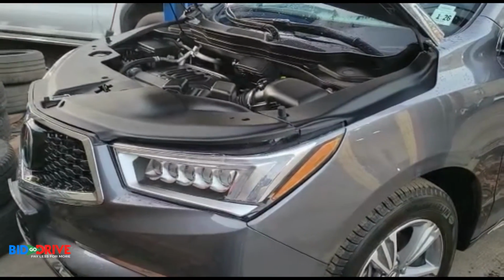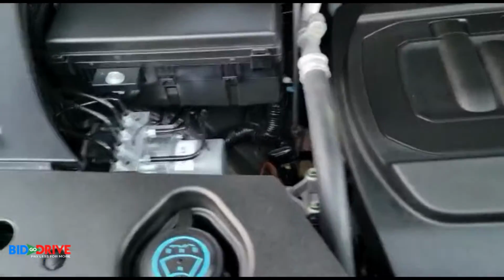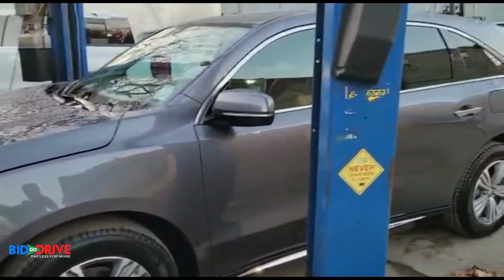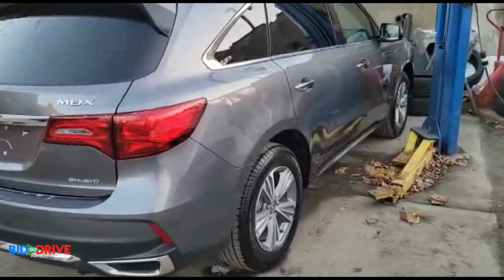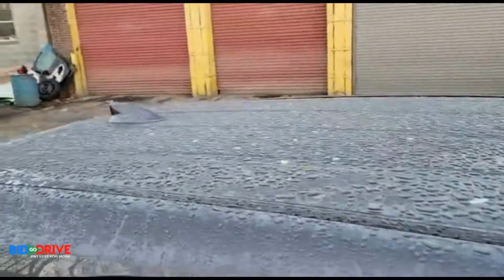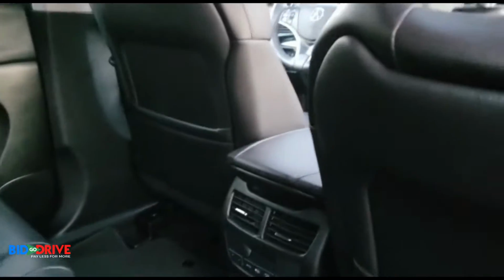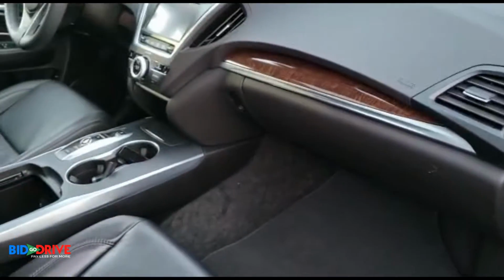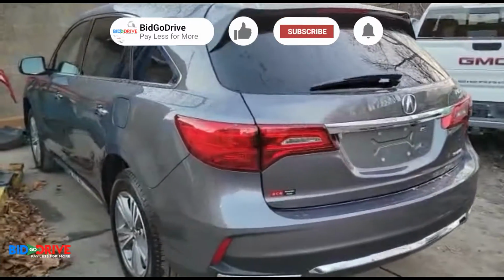2020 Acura MDX SH-AWD ( Walk Around Video ) | BidGoDrive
This 2020 Acura MDX SH-AWD sustained freshwater flood damage and has been repaired. This unit is confirmed to run and drive. This vehicle has a retail value of $44,129. This vehicle is being sold with a rebuilt title. We can assist you whether you are shipping domestic or international. We ship worldwide.